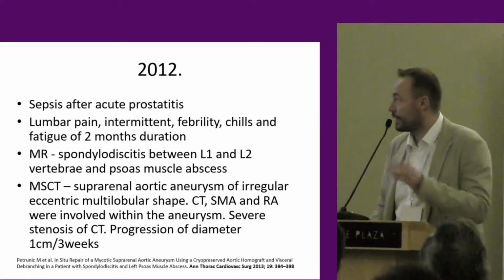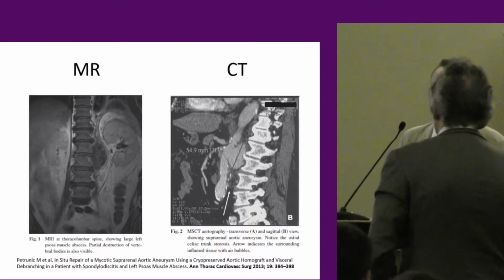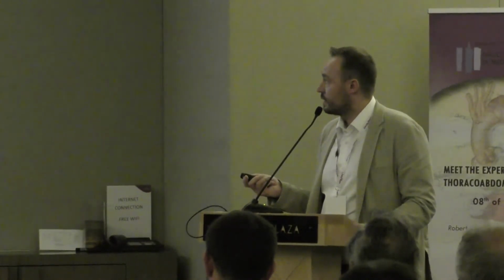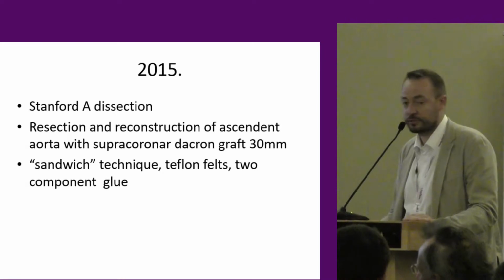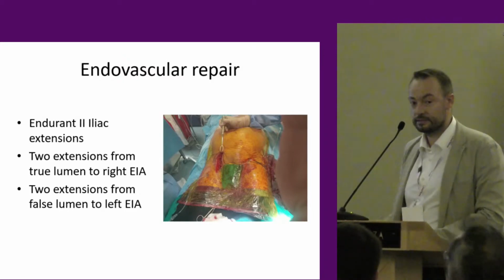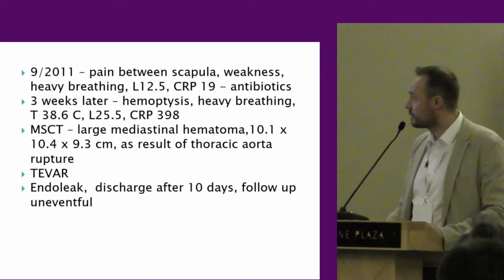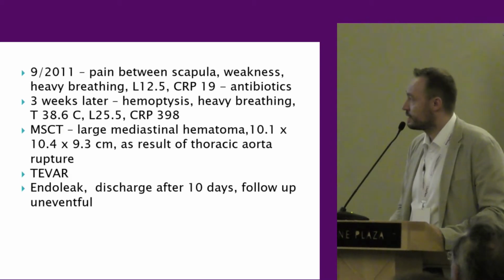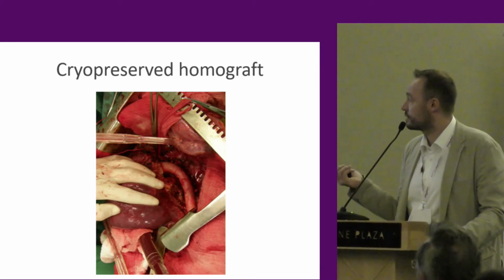kvstv 01 06 08 June 2019 12 19 31 PM